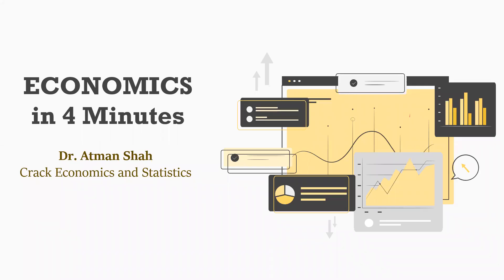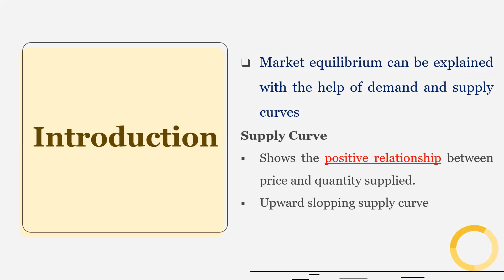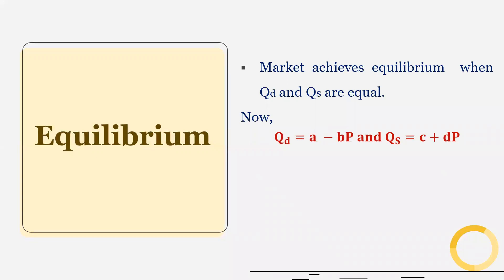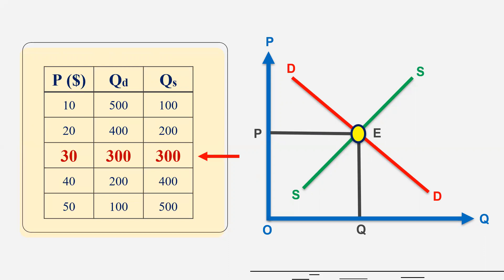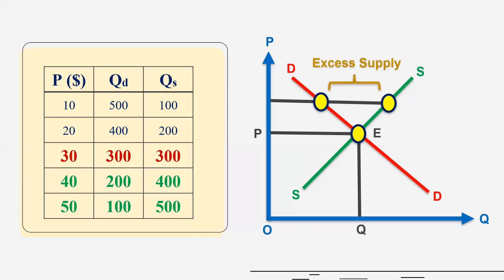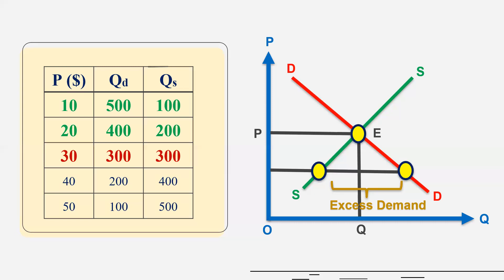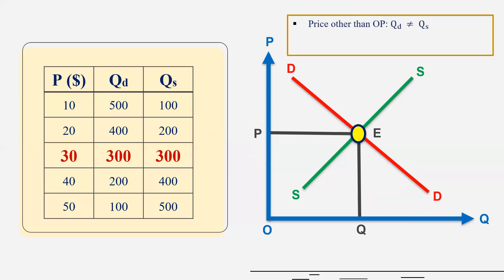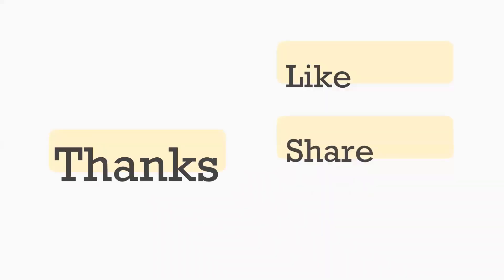Market Equilibrium (Equilibrium Price and Quantity) | Economics in 4 Minutes | Dr. Atman Shah | SXCA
This video explains the market equilibrium with an example and diagram.